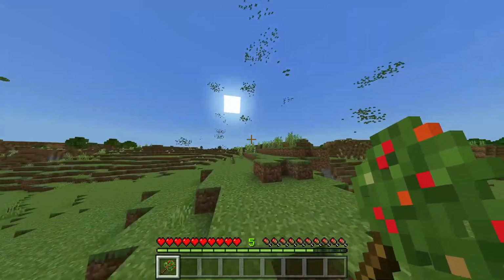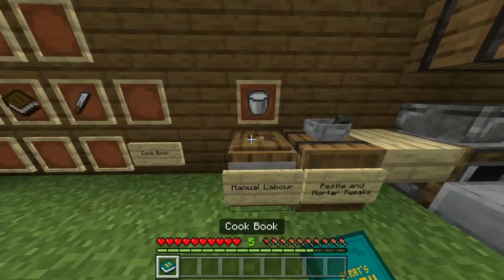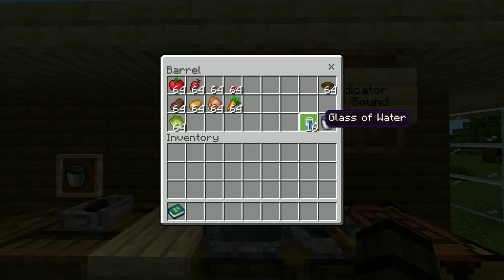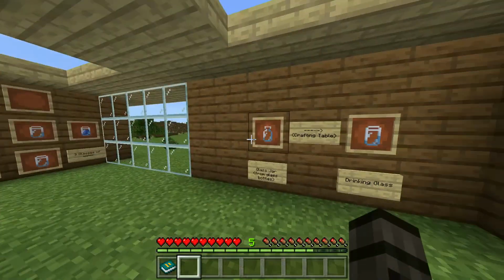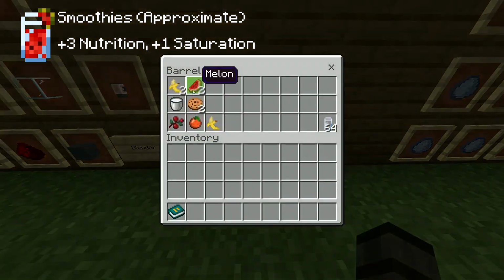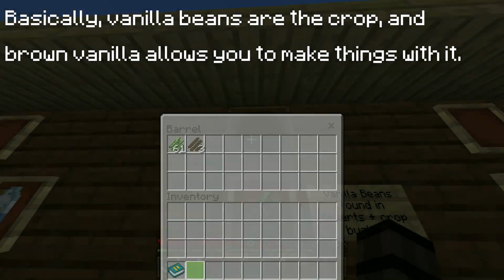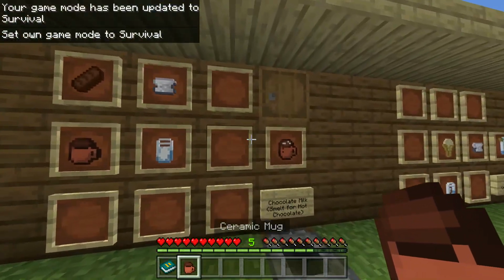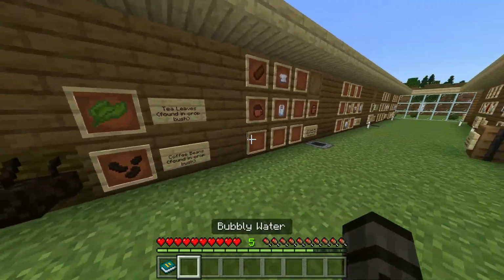The Drinks Update! | Strat's Food Expansion (v1.5)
Thanks so much for 2000 subs! I can’t thank you all enough.
Also, give me a break, it's been a while since a I've done commentary lol.

Note: This video was a devlog of a previous update of this addon, so features have changed since then.

Timestamps:
0:00 - Introduction
0:31 - The Crop Bush Problem
1:57 - Revamped Cook Book
2:18 - Equipment Tweaks
4:08 - Drinks
8:16 - Outro + 2k Subs